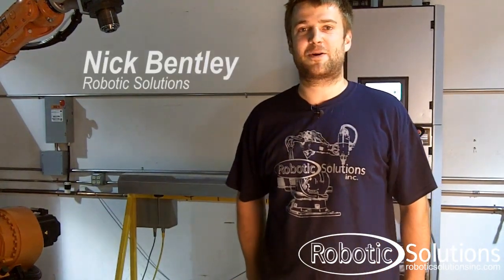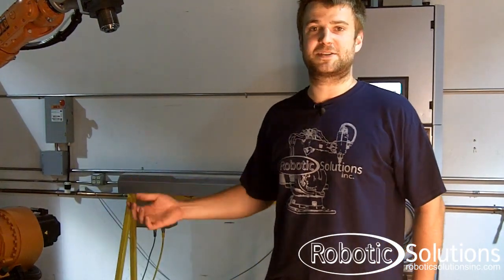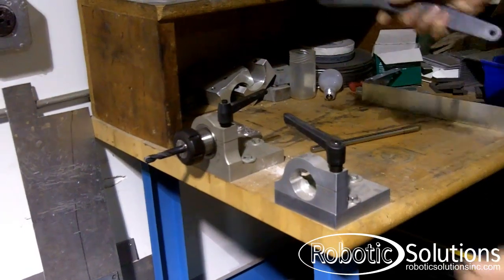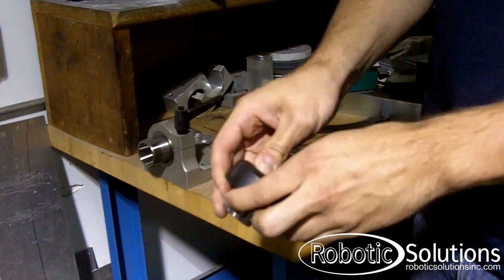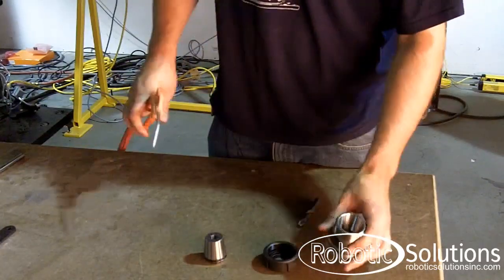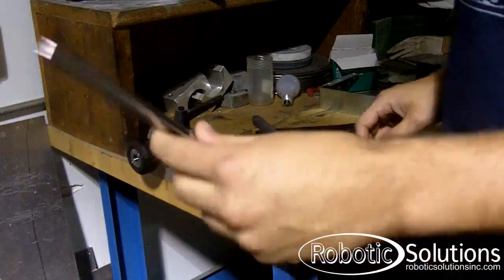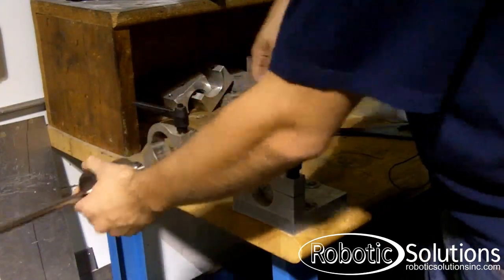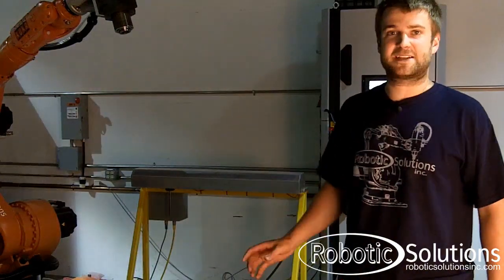Robot U - Replacing Your Tool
This video goes through what you need to do when you need to change or replace a tool in your tool holder for your robotic system. Step by step direction shows the process of removing the old tool, cleaning out of the holder, and replacement of the tool.
Be sure to replace the tool you are changing in the same slot you removed the tool from.